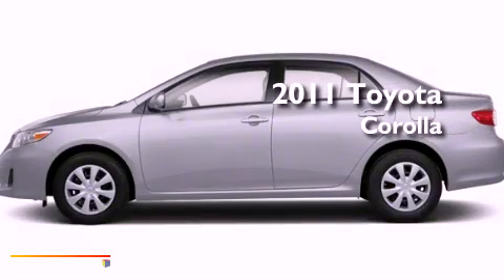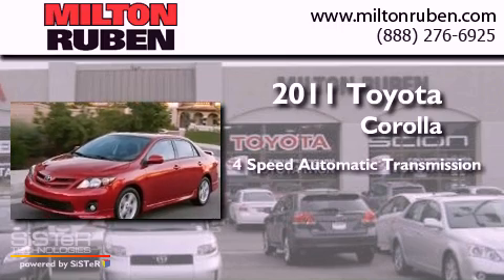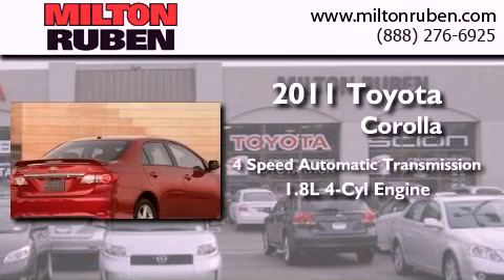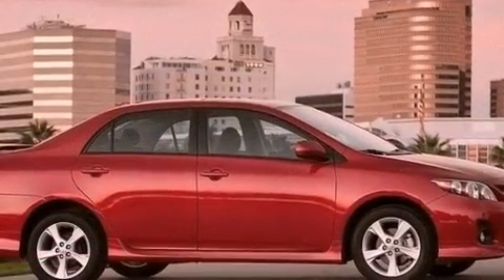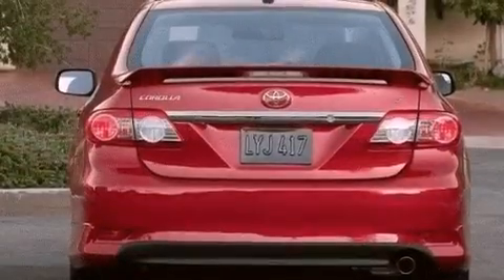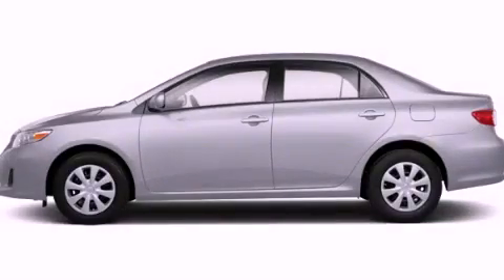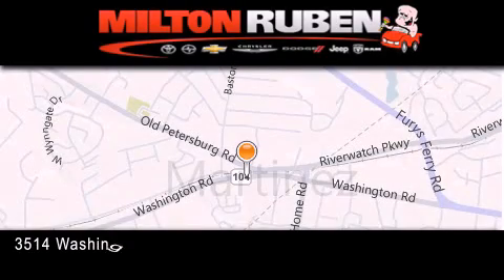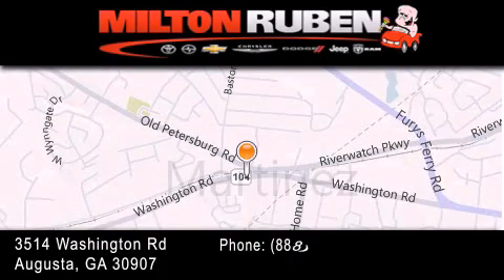2011 Toyota Corolla Grovetown GA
Year : 2011
 Make : Toyota
 Model : Corolla
 Engine : 1.8L L4 FI DOHC 16V
 Trans . : Automatic
 Exterior : Classic Silver Metallic

 Interior : Ash
 Stock : B7184

 2011 Toyota Corolla Augusta GA